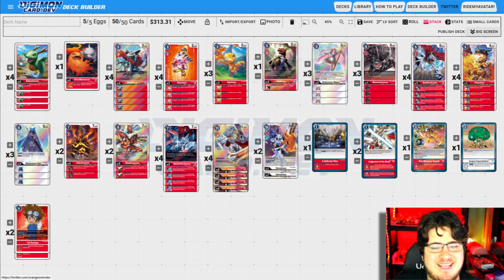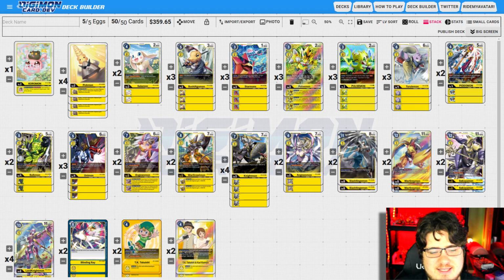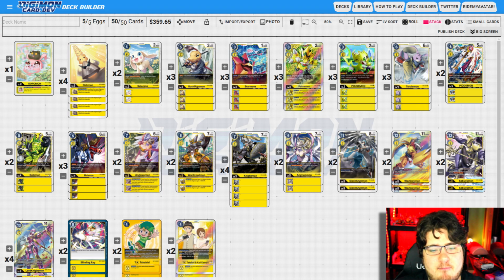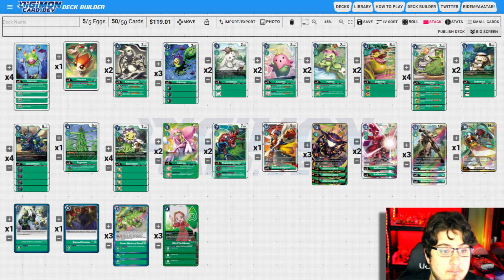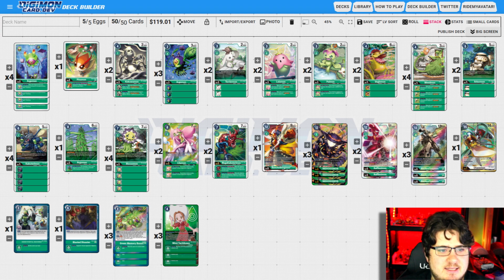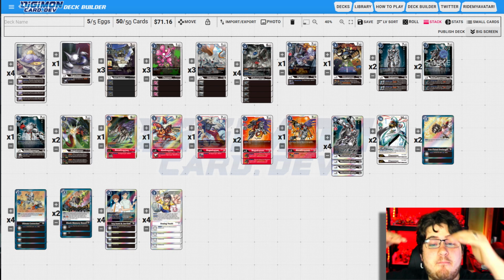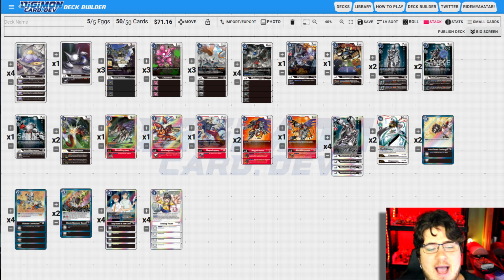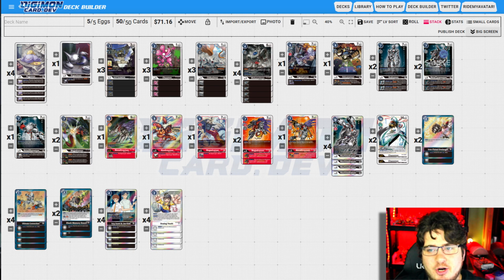Digimon TCG | Best Meta Deck in Each Color! | Digimon Card Game EX-01 Classic Collection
Let's see what the best meta version of each deck going to be right? I got to say it really is a different style format coming in to classic collection.

intro- 00:00
Red deck- 00:31
Blue deck- 02:30
Yellow deck- 03:58
Purple Deck- 07:22
Black deck- 08:37
Green Deck- 05:30
Bonus deck - 11:48

digimon​​​ digimontcg​​​ ClassicCollection digimontcgenglish​​​ englishrelease​​​ digimontcgnew ex-1 Ridemyavatar!